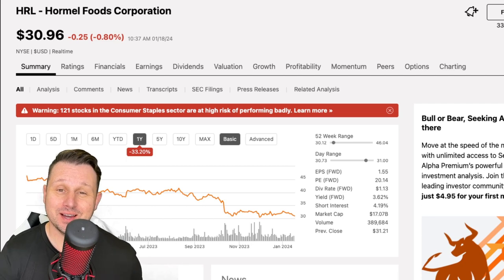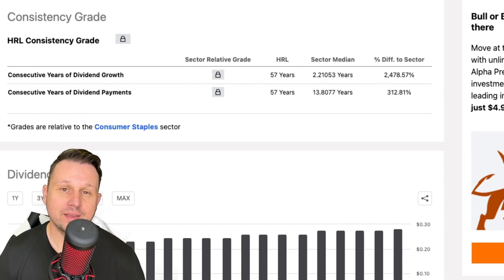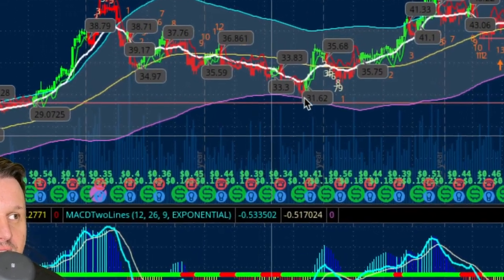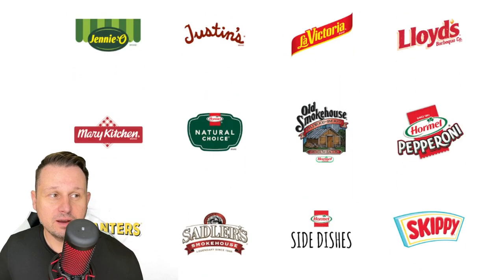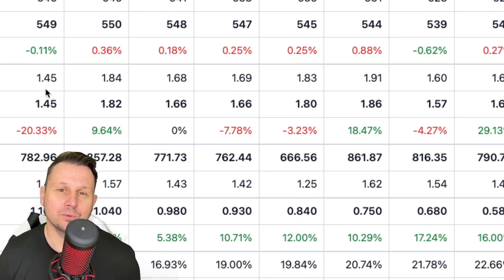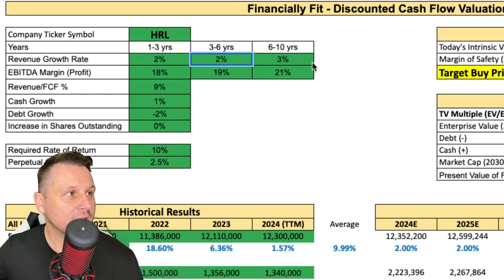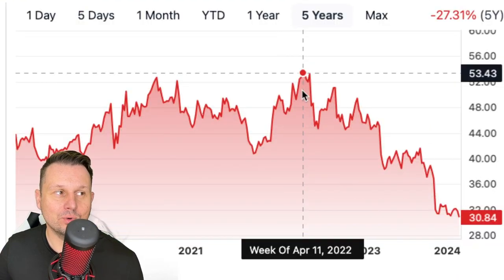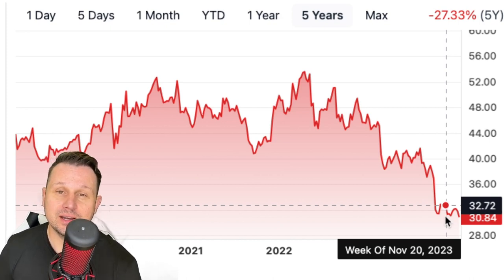HORMEL FOODS ALMOST TIME?? (HRL STOCK ANALYSIS)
And never miss any update by clicking the bell button :)

Investing in the stock markets is a great way for everyday people to create income and achieve financial freedom. However, all the information provided in this video and upcoming videos is to help entertain and educate people; nothing is financial advice.

I hope you will have a good time here.